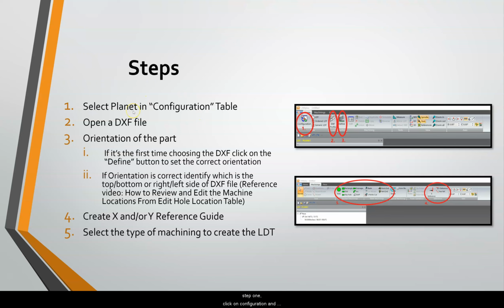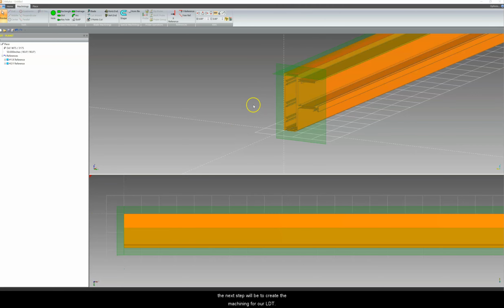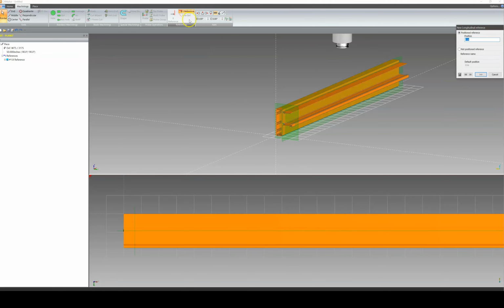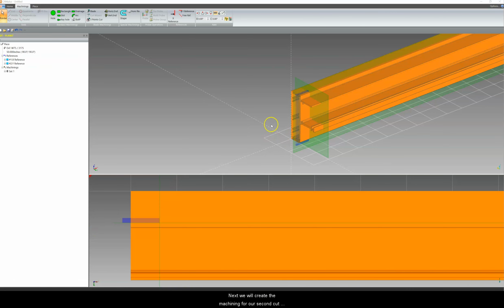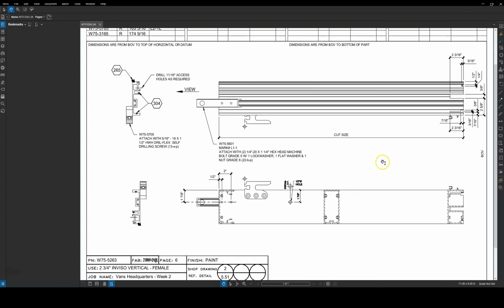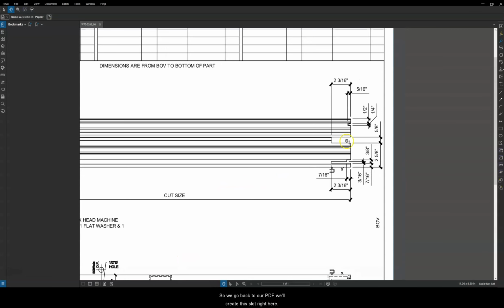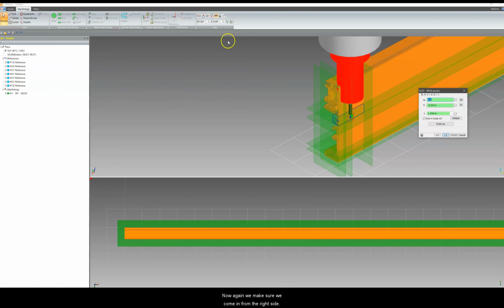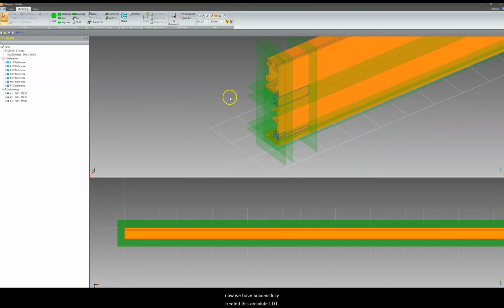3ei How to Create LDTs on Planet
Machine Programming
Section 3: Basics of CAM Plus
How to create LDT's on Planet
Edgar Ochoa
October 2024